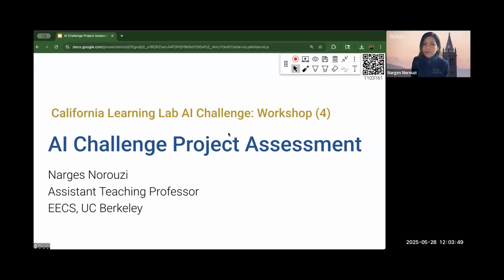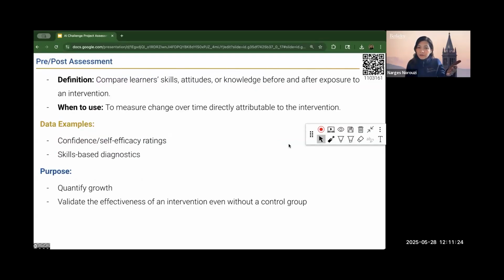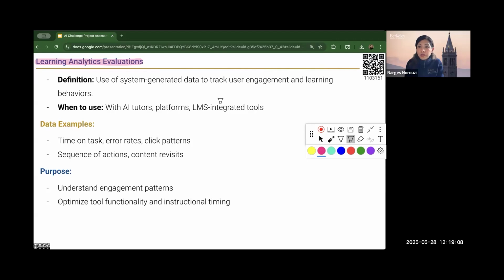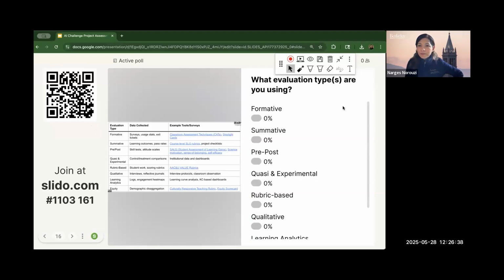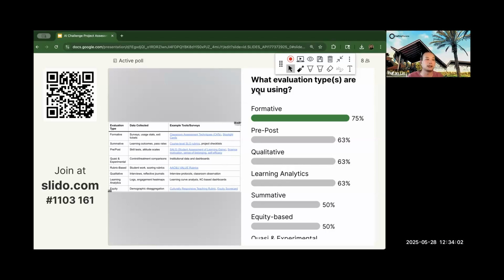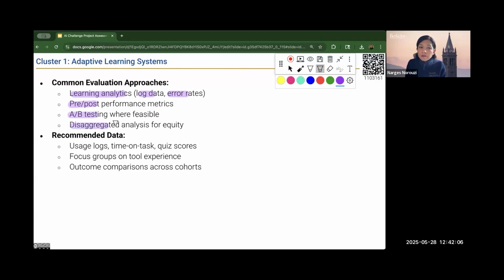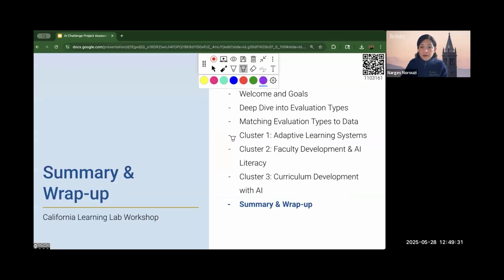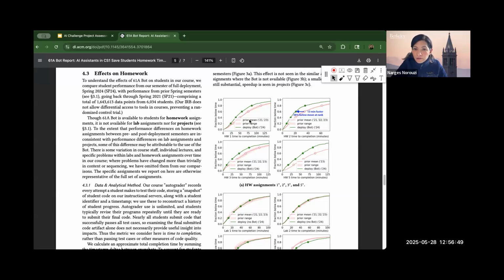AI Challenge Project Assessment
In this workshop, Dr. Narges Norouzi guides Learning Lab's AI grantees through effective project assessment strategies, exploring various types of evaluations and their purposes. She shares a comprehensive table of tools and methods, clarifies different assessment approaches, and highlights key considerations for conducting research in educational settings.

The session also covers AI project evaluation, including data collection and analysis across different project clusters. Dr. Norouzi addresses common challenges and encourages participants to continue the conversation through follow-up meetings, providing practical insights for educators and researchers alike.